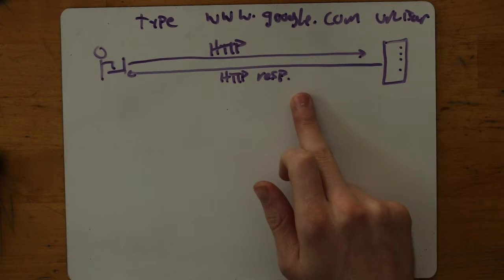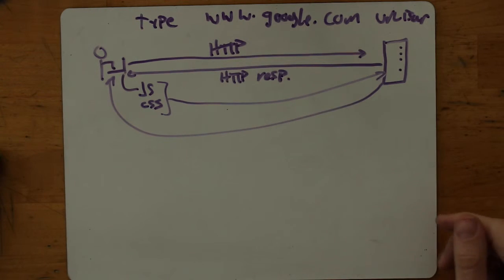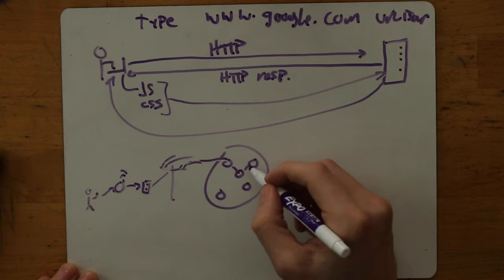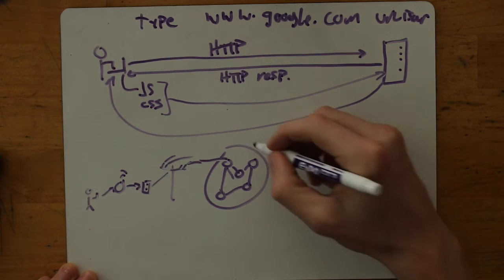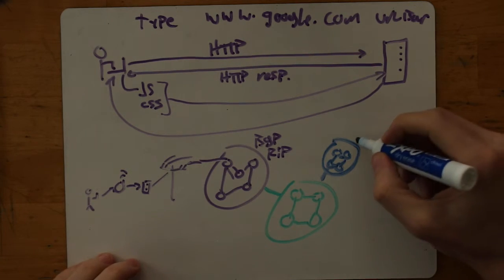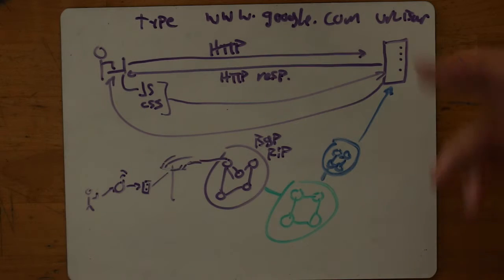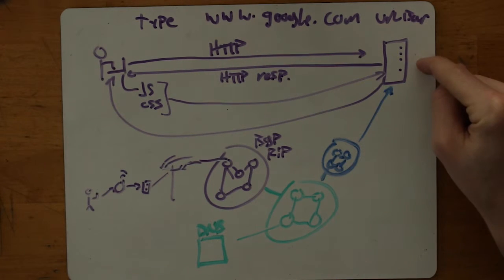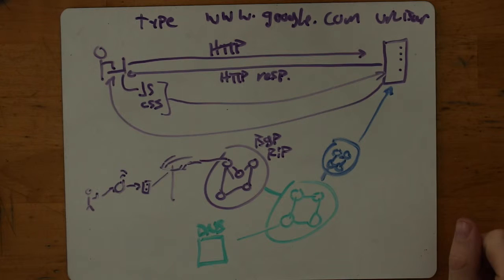10. Networking recap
Teb recaps the information in the series, and suggests some ways to keep diving deeper into networking. Hope you enjoyed the series!